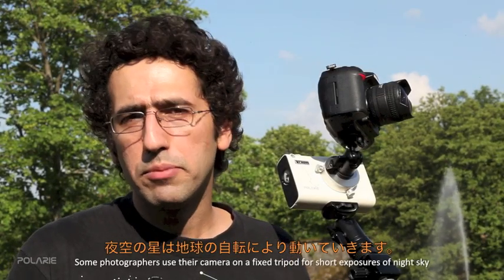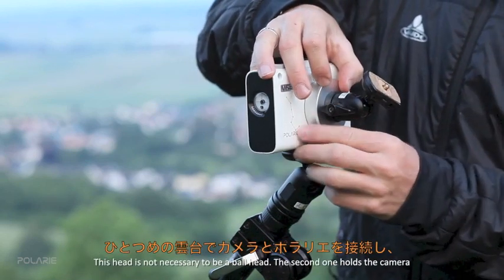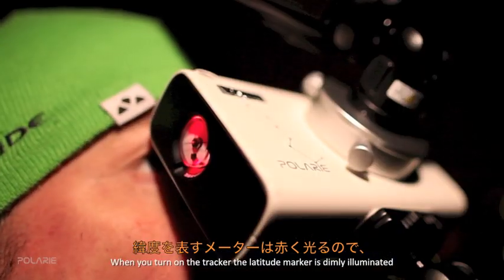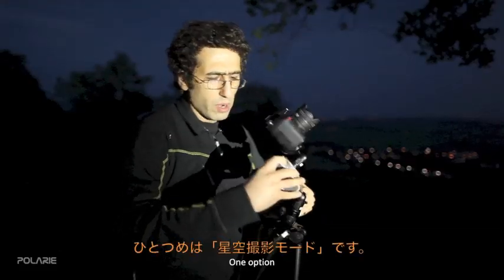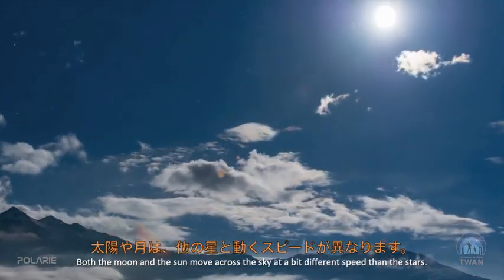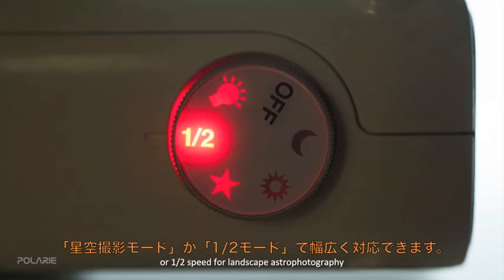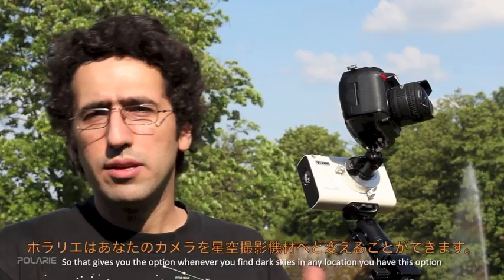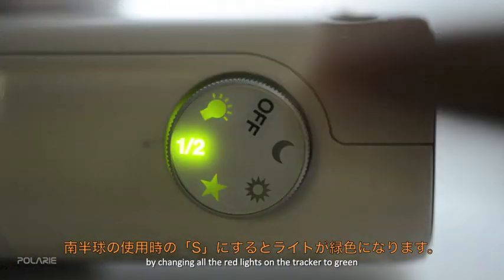星空雲台ポラリエの使い方（日本語字幕）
世界中の写真家や天文学者などで結成され、数多くの天文写真が掲載されているWebサイト「The World At Night TWAN」とビクセンが制作した星空雲台ポラリエの使い方。
ポラリエの機能、組み立て方法など収録しています。